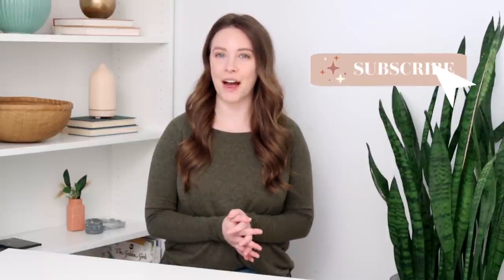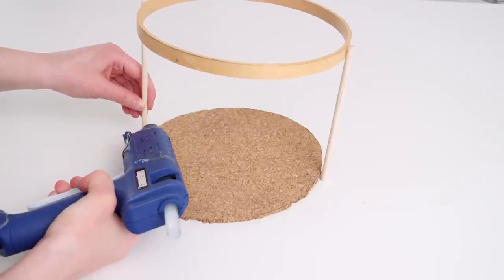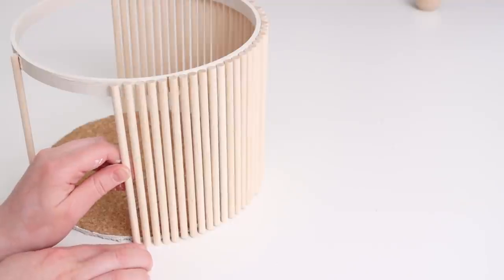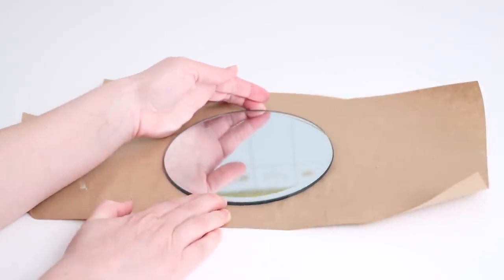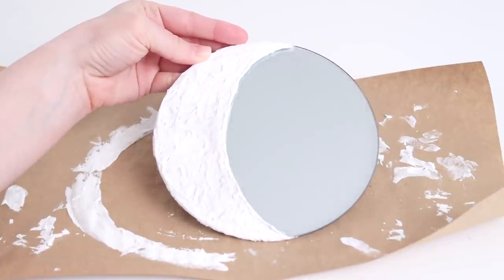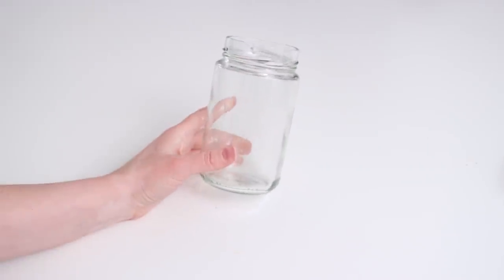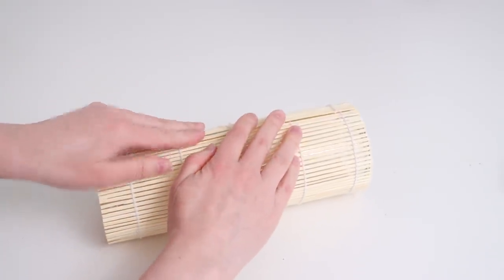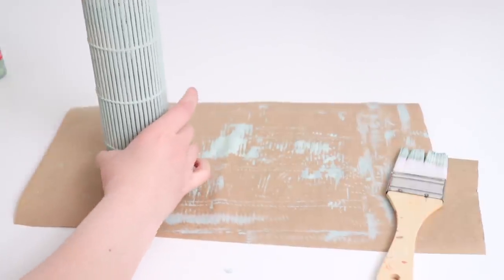Boho Aesthetic DIYs | TikTok Inspired Decor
I tested out a bunch of TikTok DIYs for this week's video and recreated some amazing boho style decor ideas. The DIYs that I tested are a boho style plant stand, the TikTok famous moon mirror, and a bamboo vase. These are great budget friendly, affordable, and EASY projects that turned out so beautifully.

Materials Used:
Plant Stand
6 inch dowels
wood knobs for feet

Moon Mirror
joint compound
craft mirror

Bamboo Vase
bamboo mats